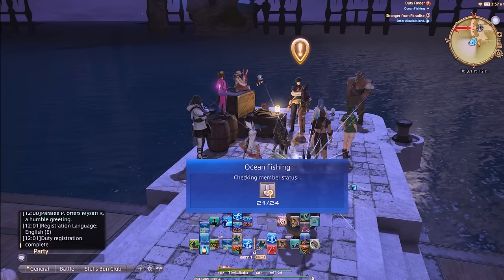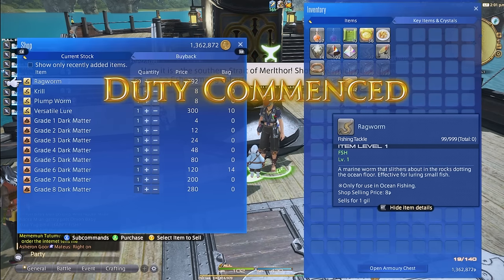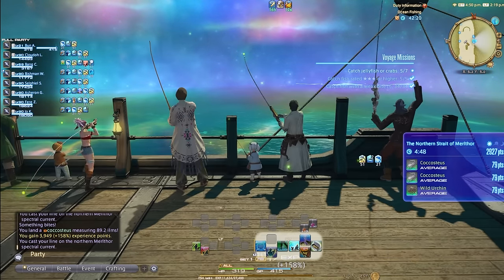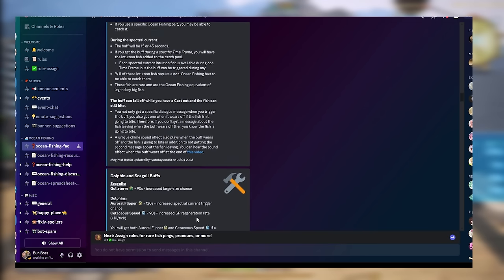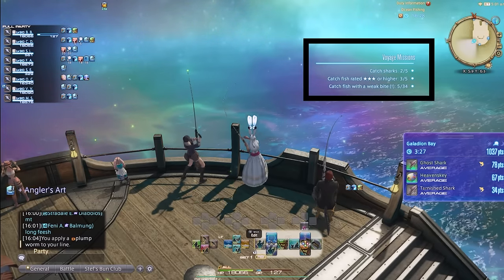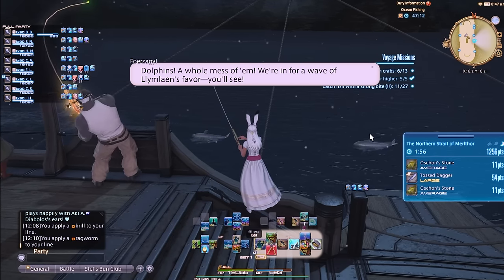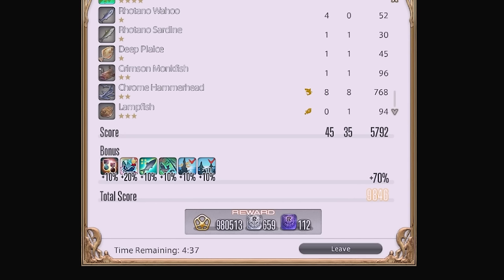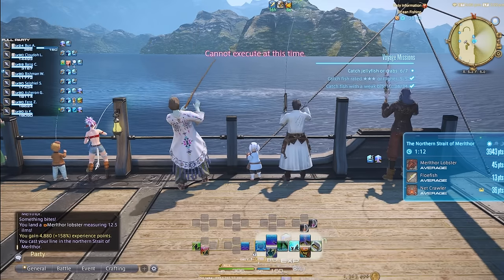Master the art of FFXIV Ocean Fishing | Ocean Fishing Beginner Guide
Follow me streaming on Twitch at my NEW HANDLE In this video, Bun Boss goes over ocean fishing, General Gearing, Intuition fish, voyage buffs, ocean fishing rewards and more for ffxiv ocean fishing!